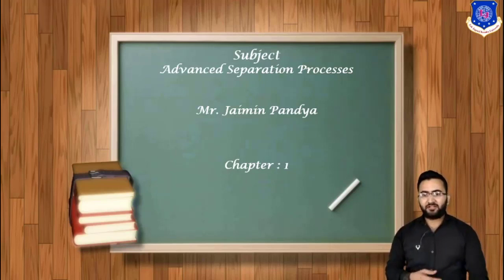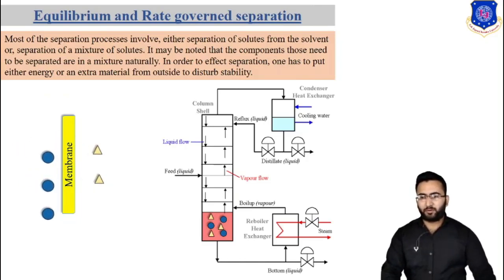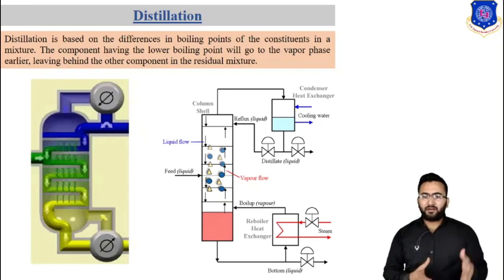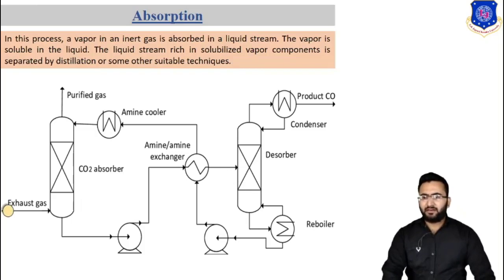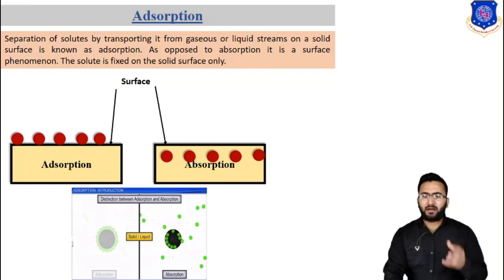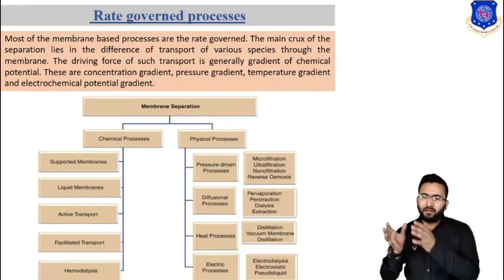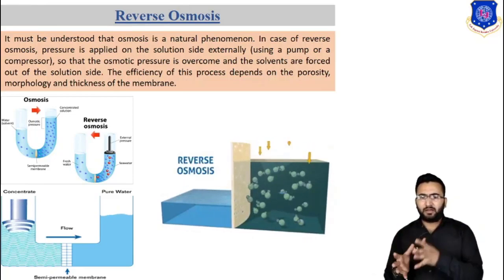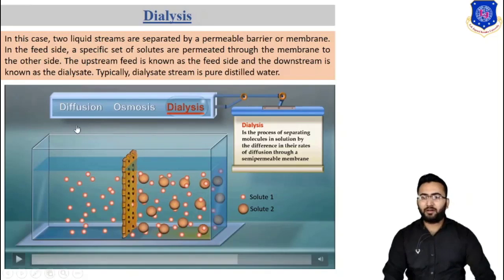ASP [LEC - 3 ] (CHAP = 1)